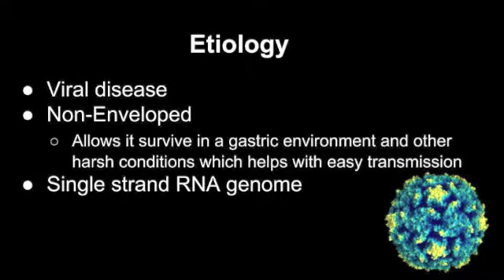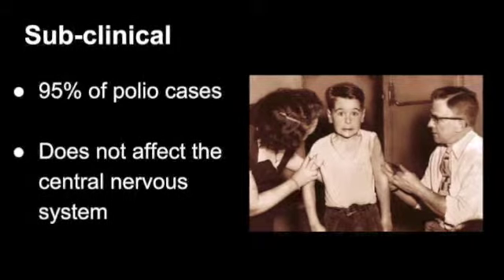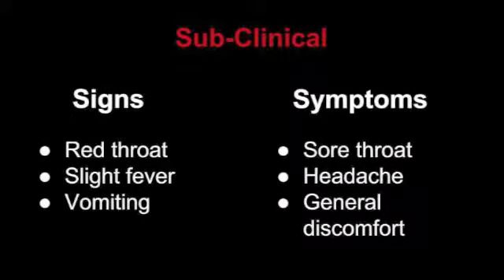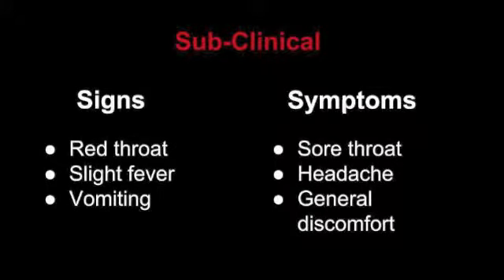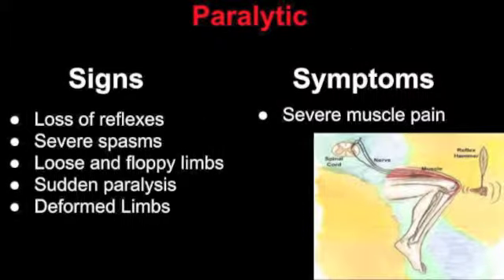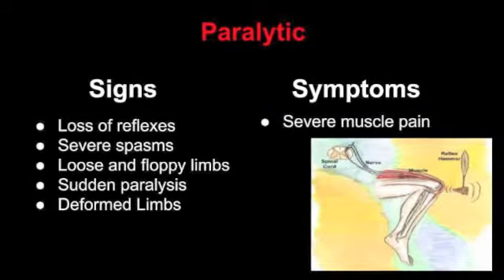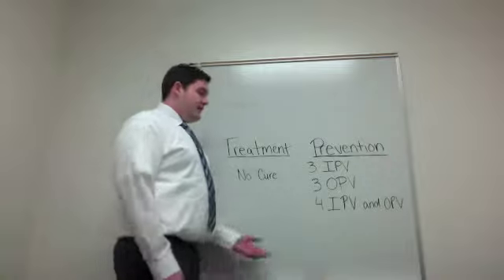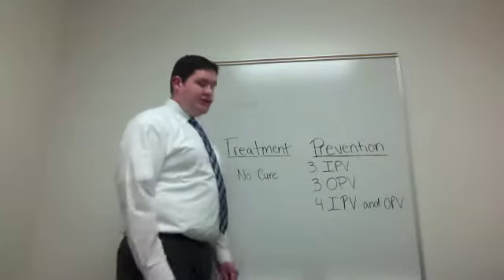My First Project